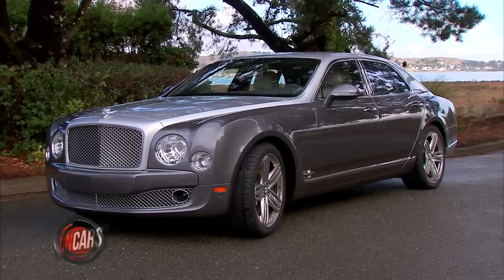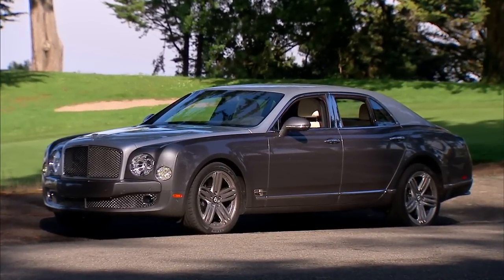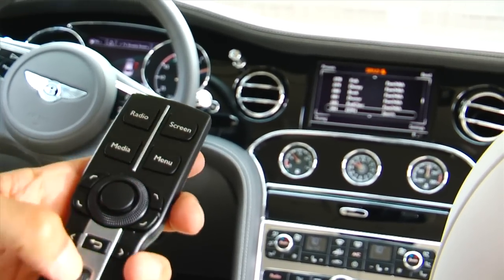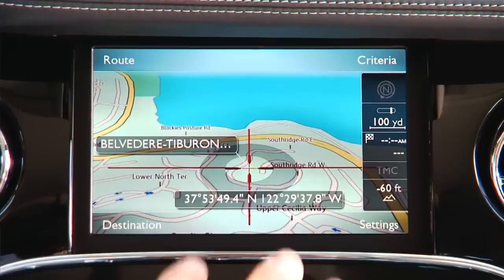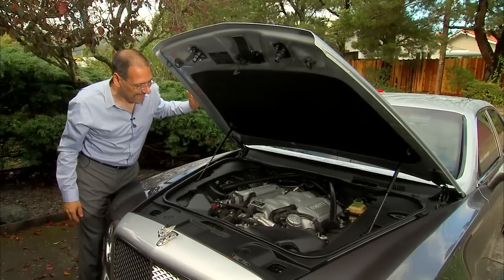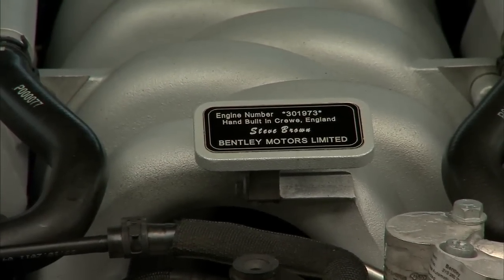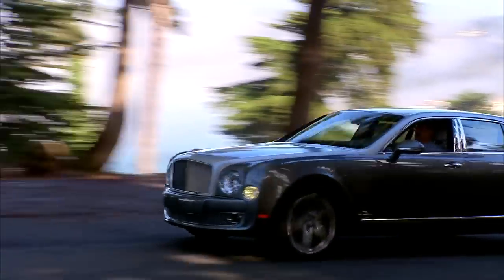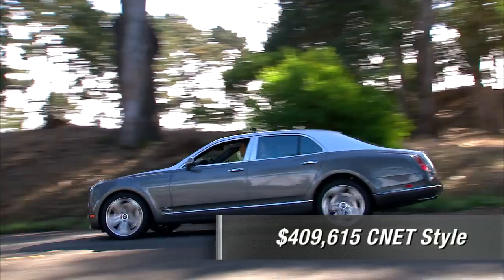CNET On Cars - 2012 Bentley Mulsanne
Bentley's top of the line is the coolest tech den on wheels.  Take a ride in the Bentley Mulsanne, the most expensive car we have ever reviewed.